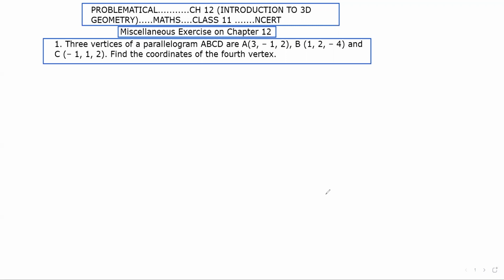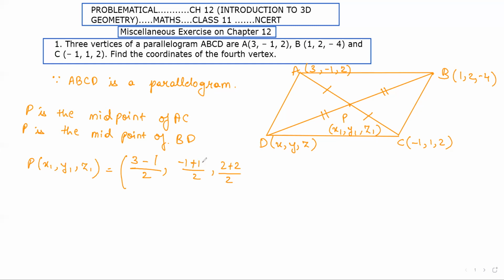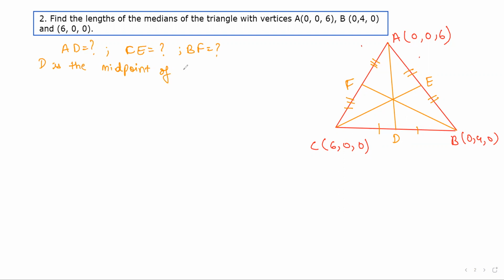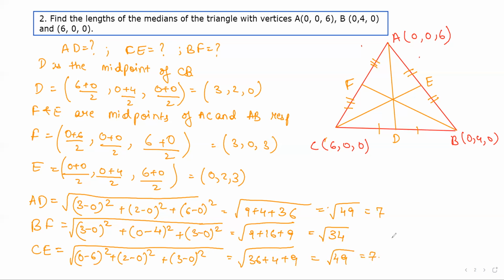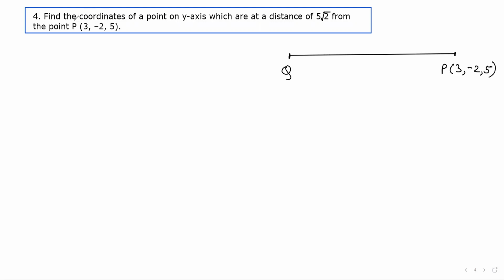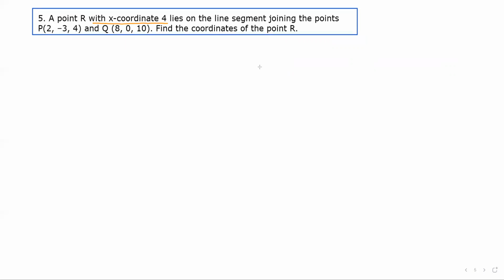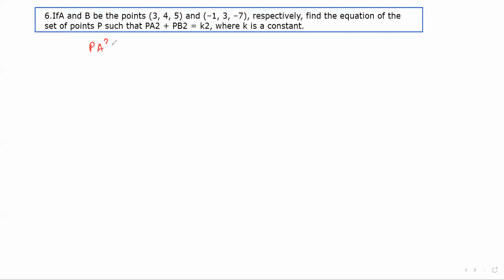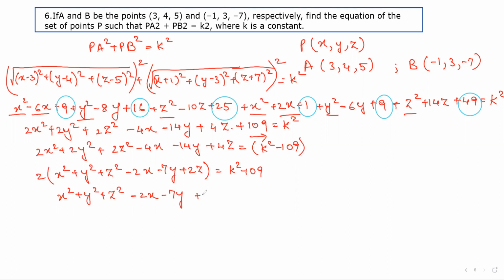INTRODUCTION TO 3D GEOMETRY | MISCELLANEOUS EXERCISE |Class 11_Maths | (chapter 12) | NCERT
THIS IS MISCELLANEOUS EXERCISE of INTRODUCTION TO 3 DIMENSIONAL GEOMETRY (CHAPTER 12) of class 11 MATHS NCERT . ALL QUESTIONS AND ANSWERS.

Watch other videos on TRIGONOMETRIC FUNCTIONS introduction here👇
INTRODUCTION:
i) Part1:
ii) Part2:
iii) Part3:
iv) Part4:

Educator : Yamini
find me here 👇